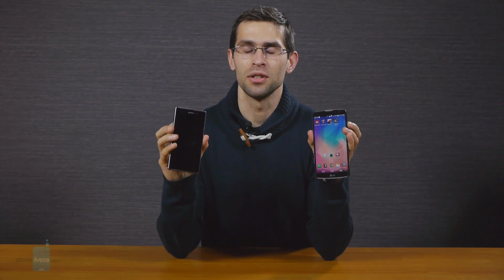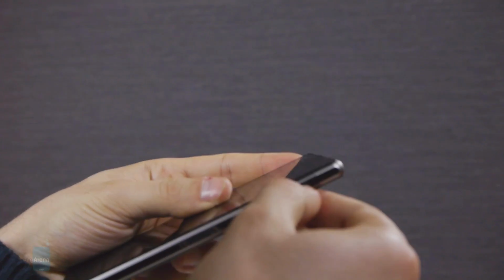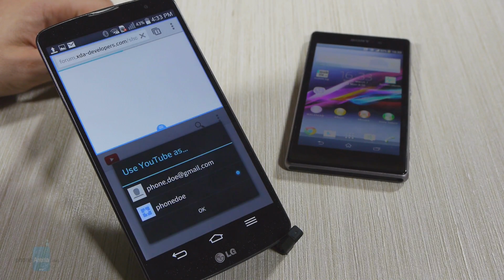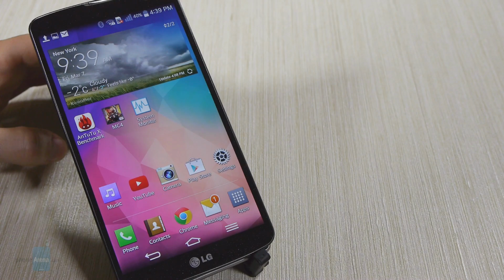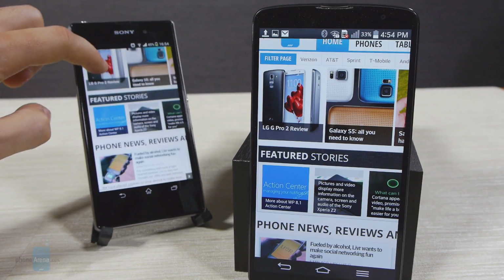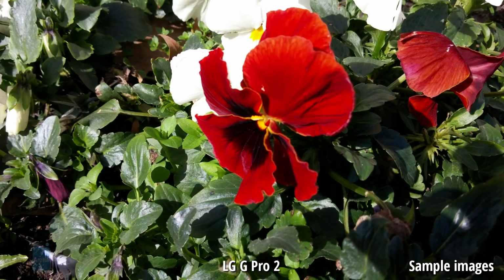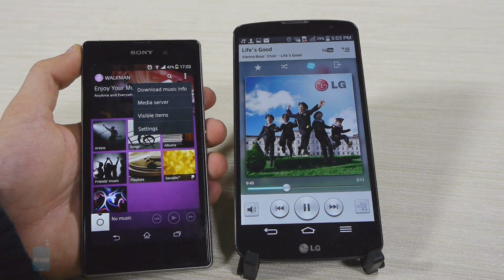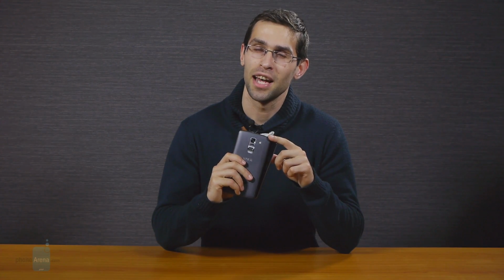LG G Pro 2 vs Sony Xperia Z1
We compare LG's newest phablet -- the 5.9" G Pro 2 - to the Sony Xperia Z1, a 5-inch stylish, water-resistant smartphone. Both are high-end devices carrying the powerful quad-core Snapdragon 800 chip and two of the best smartphone cameras around, but look in the details, and you'd find tiny nuances that make one stand out from the other...